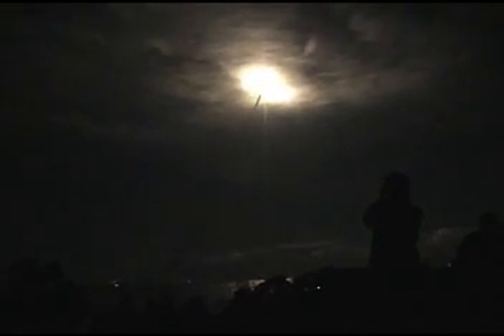Discovery STS-116 Shuttle Launch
December 9, 2006 launch of Space Shuttle Discovery viewed from the Cape Canaveral Causeway (15 miles south of Kennedy Launch Pad 39B)